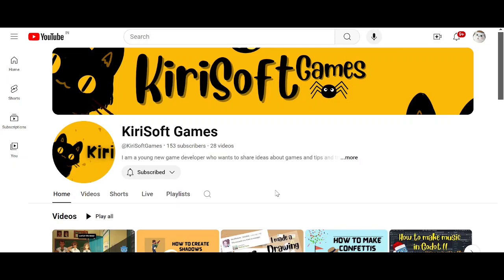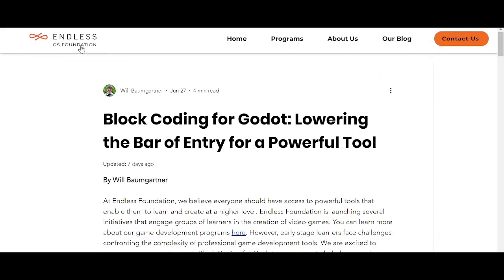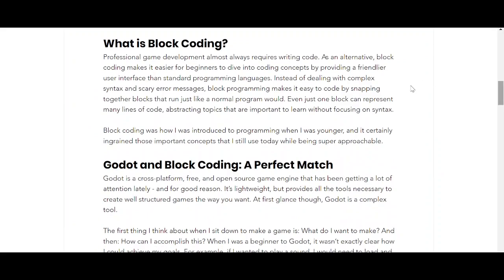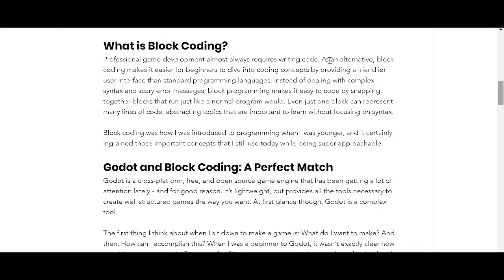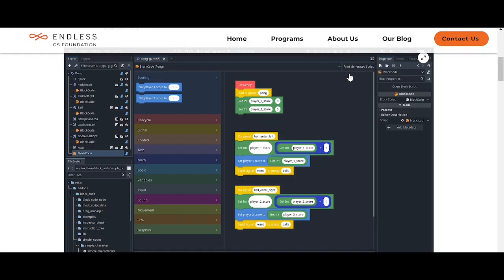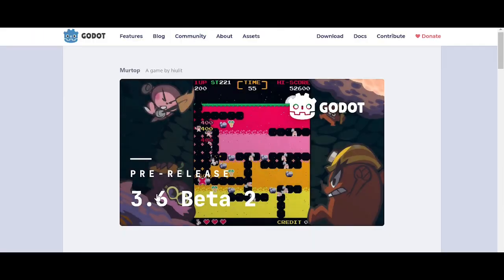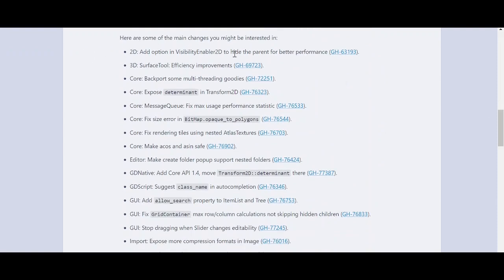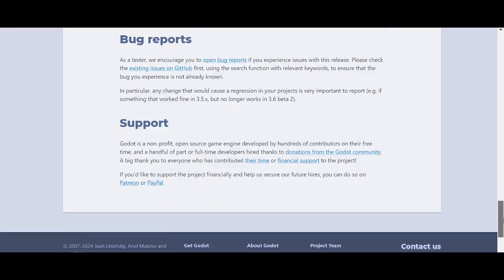Block Coding comes to Godot | Godot 3.6 Beta Pre-release | Godot News #1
In this video , we will know that godot have now block coding supported and godot 3.6 beta pre-released !!

🌟 What You'll Learn:
- Know about Block Coding plugin in godot.
- Why using block godot?
- Block coding advantages.
- Godot is awesome and they released godot 3.6 pre release.

👨‍💻 Suitable for all skill levels, this video will give you the knowledge needed to create ease for your game projects.

- [Godot 2D Lighting Documentation](Godot 36. beta pre release)